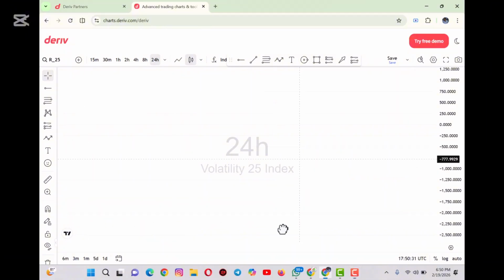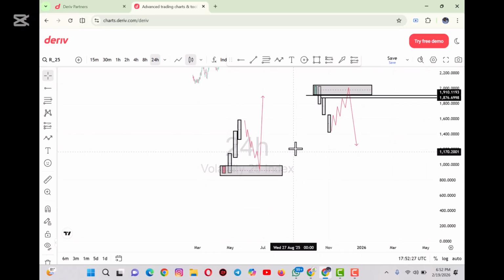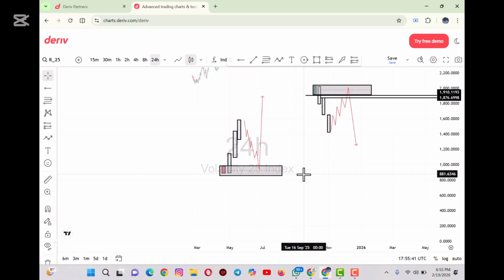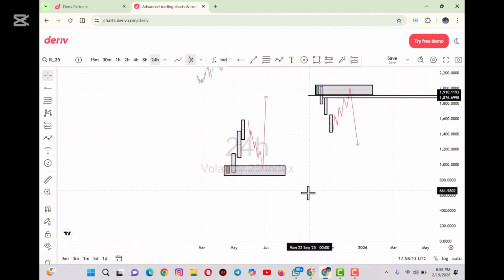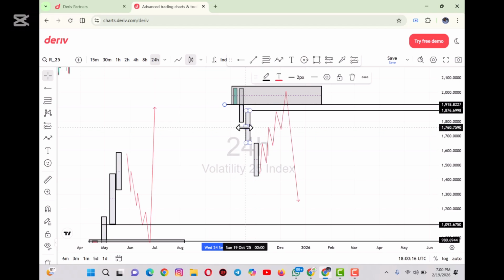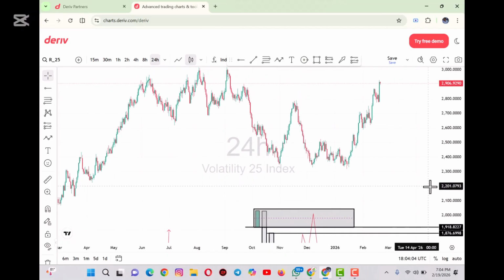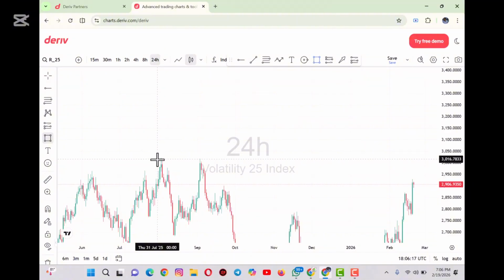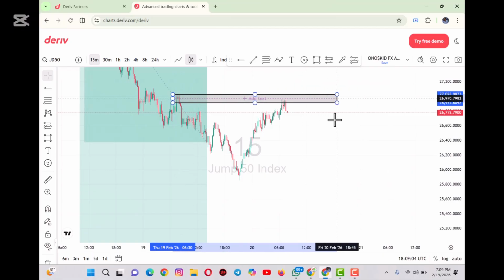Volatility Indices Strategy for Beginners (Step-by-Step Trading Guide)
In this video, I explain a simple and effective volatility indices strategy for beginners and show you step-by-step how to trade volatility indices profitably. If you’ve been searching for volatility indices trading or the best volatility indices to trade, this guide will help you understand entries, confirmations, and risk management.
You’ll learn:
✅ How to trade volatility indices for beginners
✅ A practical volatility indices scalping strategy
✅ Price action setup for synthetic indices
✅ Risk management on MT5
This strategy works for volatility 75, volatility 100, and other synthetic indices.
Watch till the end for the full entry rules.
Timestamp:
00:00 intro
01:00 concept of block
05:15 demand and supply
06:44 concept of FVG
12:09 point of interest (POI)/entry
13:22 chart application of block, supply & demand, fvg and entry
16:40 live trade application
18:36 conclusion